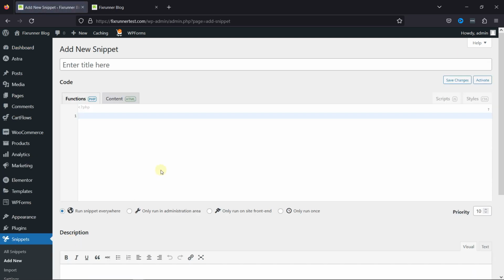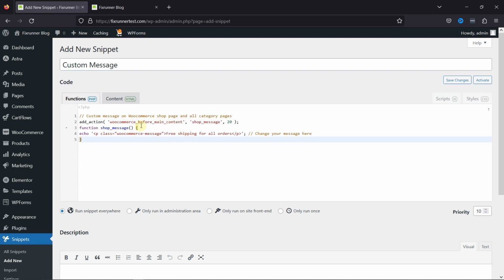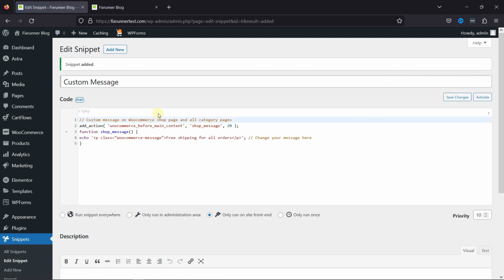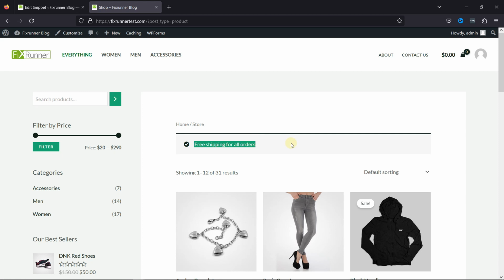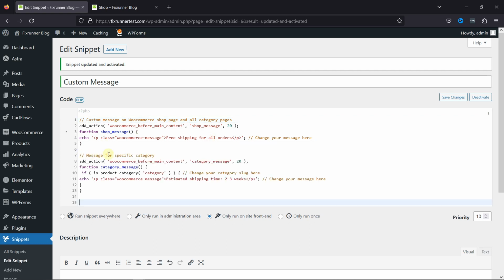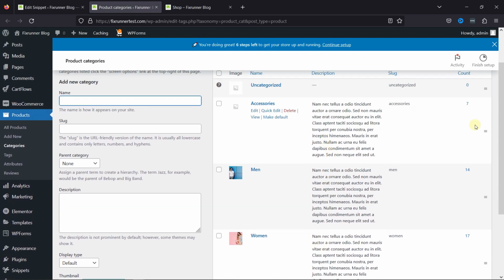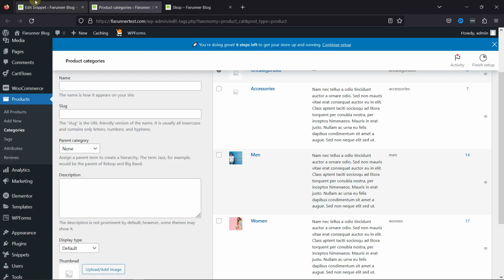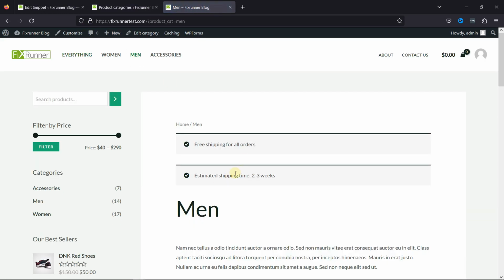How To Add Conditional Message On Various Woocommerce Product Category Pages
This video is about how to add conditional message on various woocommerce product category pages. WooCommerce WordPress plugin, when installed and set up, makes it very easy to extend the capacity of your website to support the sales of your products and services. WooCommerce takes away all the trouble of building an eCommerce platform, with it, a full-featured online store is literally a few clicks away.

0:11 - Introduction
0:30 - Adding a code snippet
1:20 - Viewing the Category